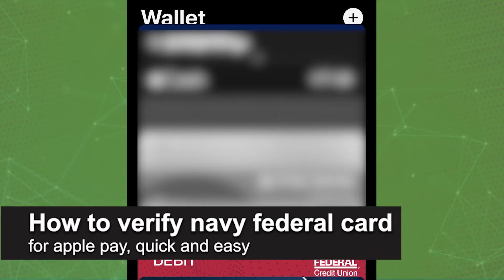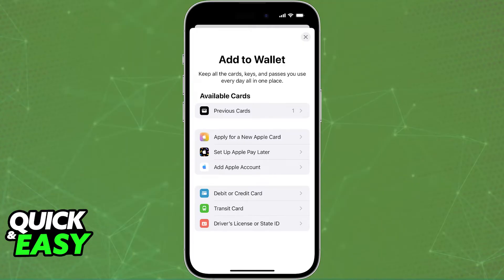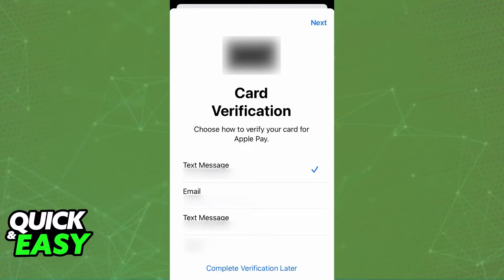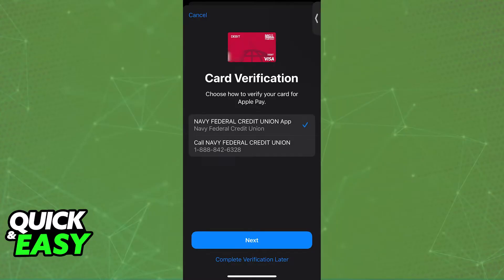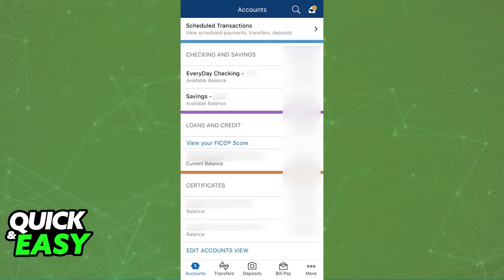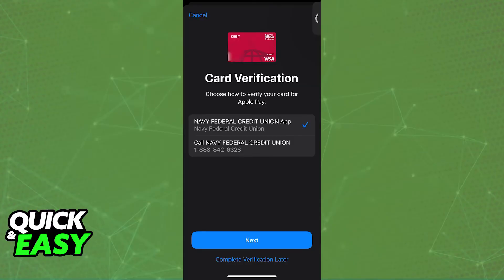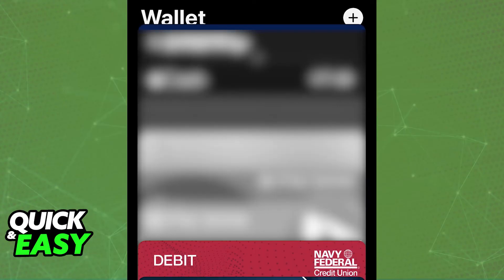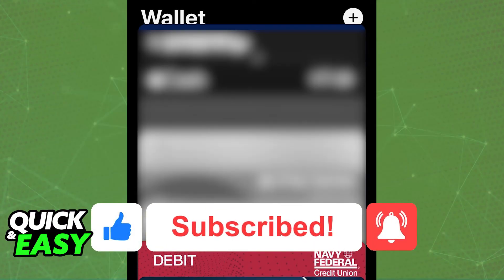How To Verify Navy Federal Card for Apple Pay (2025) - Step by Step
I will solve your doubts about how to verify navy federal card for apple pay, and whether or not it is possible to do this.

I hope I have helped you with the video!